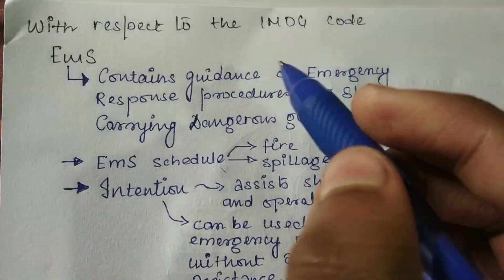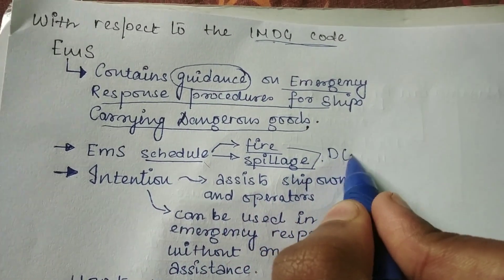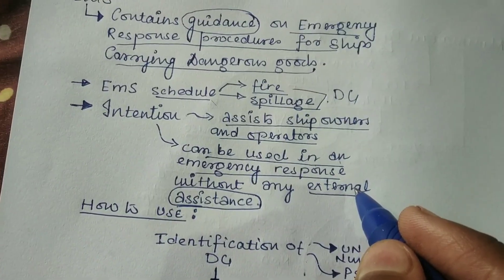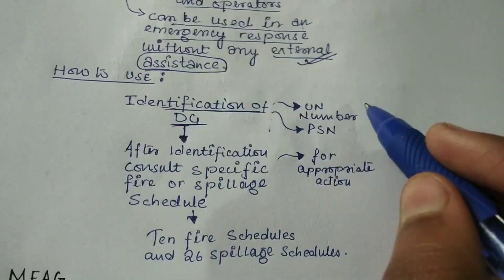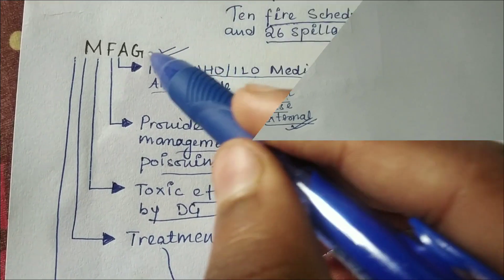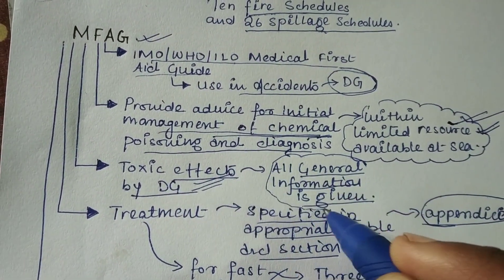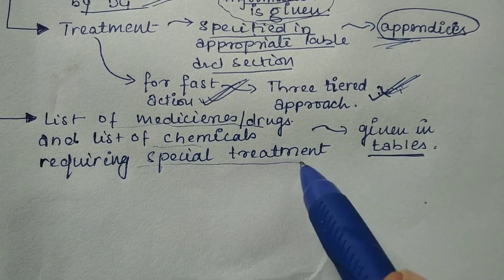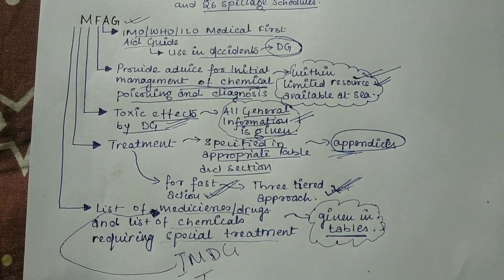EmS and MFAG as per IMDG CODE ....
With respect to the IMDG code

Ems

L↳ Contains guidance Response on Emergency procedures for ships Carrying Bangerous good.

Ems Schedule fire spillage. DU

Intention assiste ship owners and operators

→ can be used in on emergency response without an (assistance my external

How w USE:

Identification of. DG

UN Numb PSN

After Identification Consult specific fire or spillage Schedule
 IMDG CODE
MEDICAL FIRST AID GUIDE

for approp actio

Ten fire Schedules and 26 spillage Schedules

MFAG

IMO/WHO/ILO Medical First Aid quide

Luse in Accidento DG

Provide advice for initial with

management of chemical